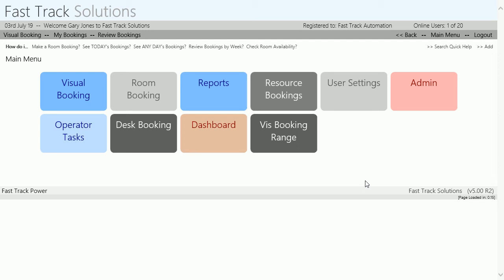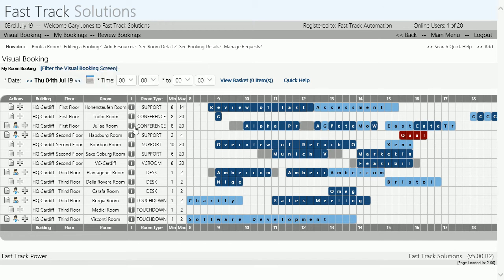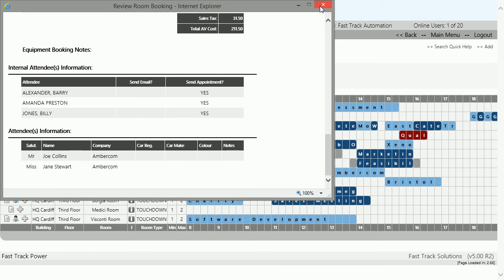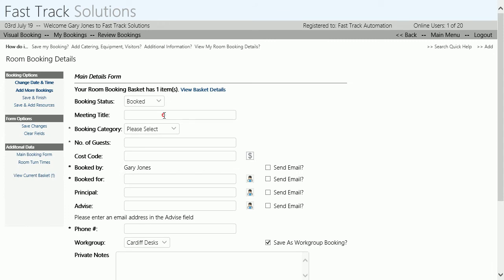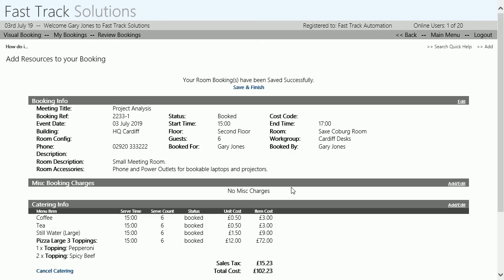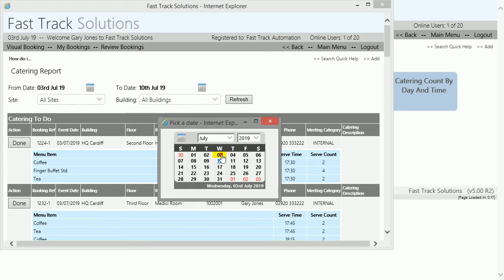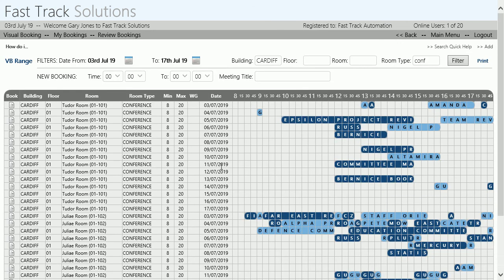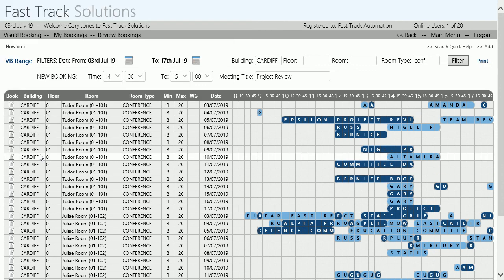Fast Track Room Booking v5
An overview of Fast Track Room Booking v5, showing booking creation in a few seconds, and catering/equipment resource booking views.